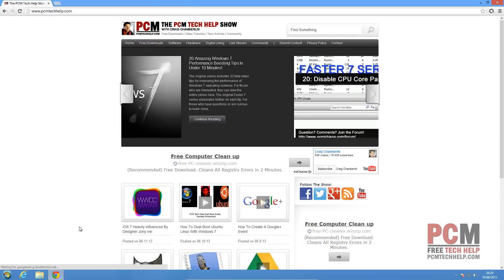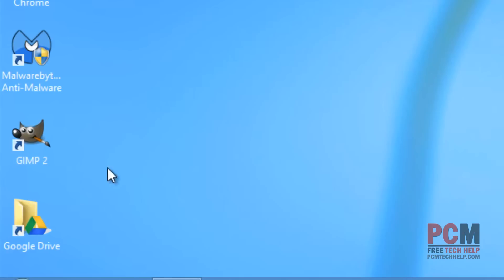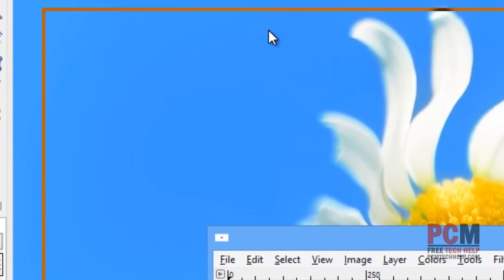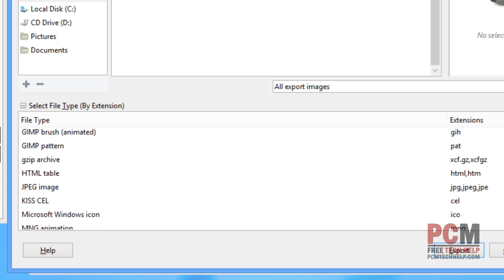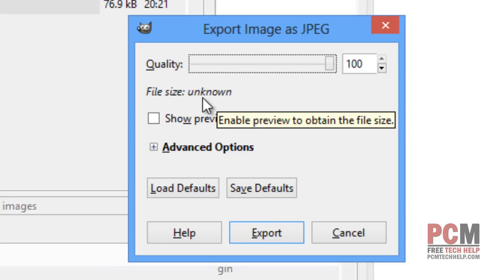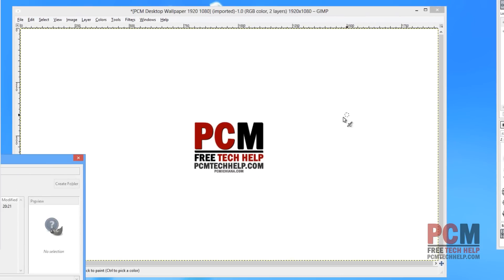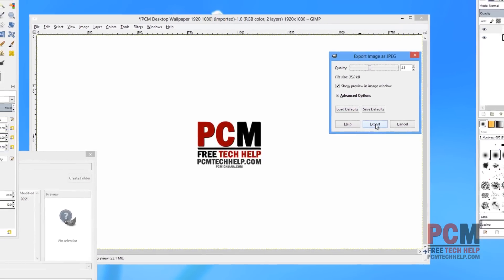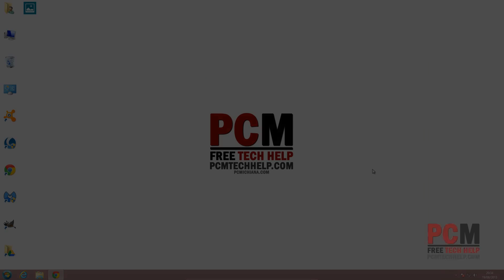How To Reduce Picture File Sizes In Windows (2022)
This video covers how to reduce image file sizes in Windows 8. Specifically it covers how to reduce background image and wallpaper file sizes using The Gimp. The Gimp is a free open source alternative to photo shop with a fully integrated export feature for properly reducing and optimizing image file sizes in any Windows operating system.

The Faster 8 series is an optimization and speedup series dedicated to improving the speed and performance of the Windows 8 operating system. It aims to provide a comprehensive instructional guide for beginner to expert users.